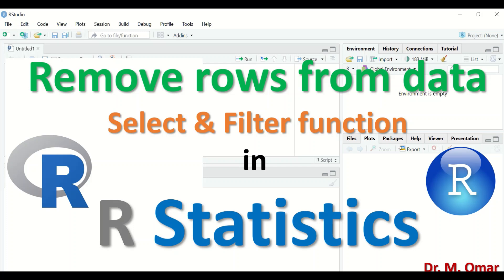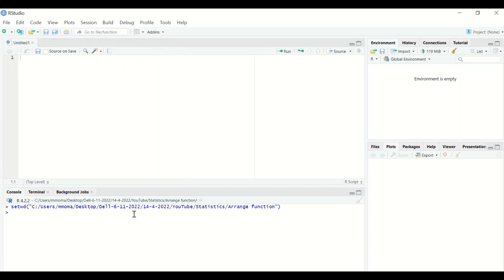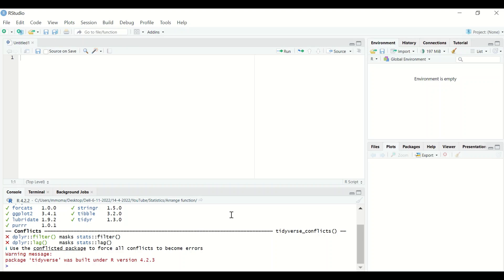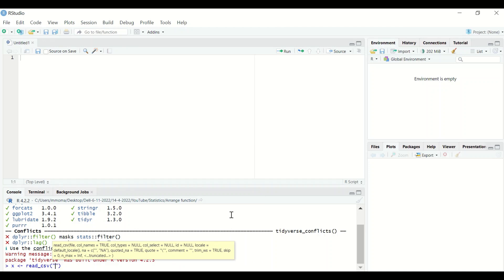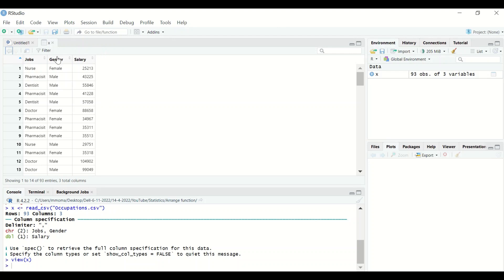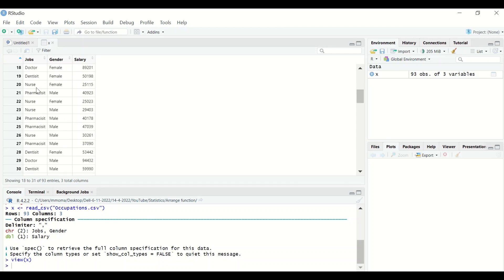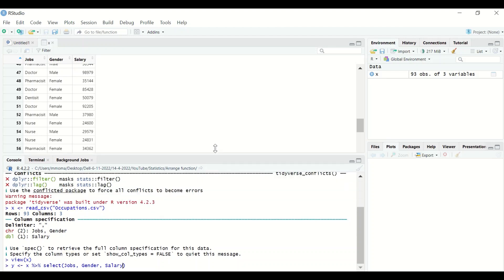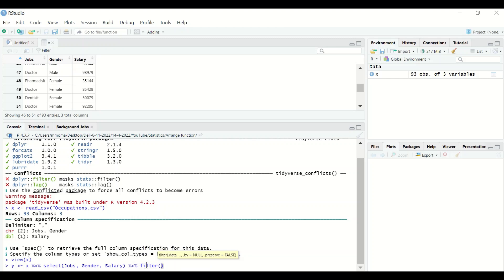Remove rows from data using select and filter function in R Statistics